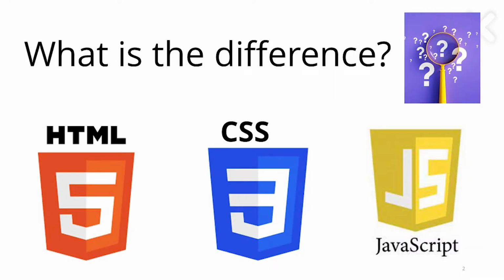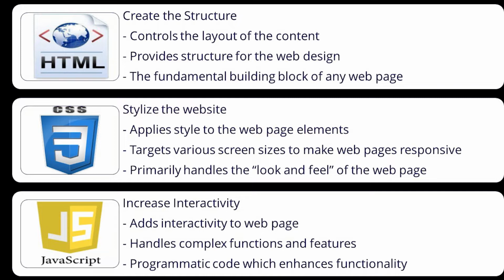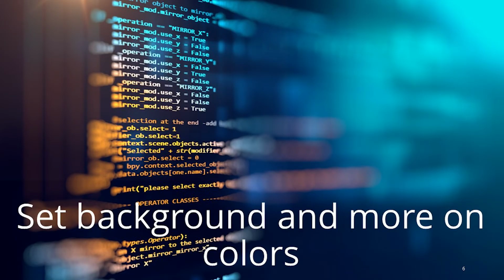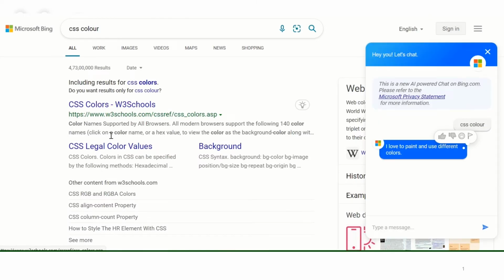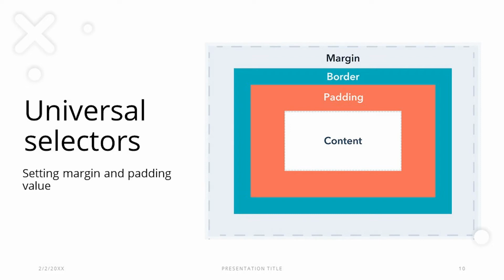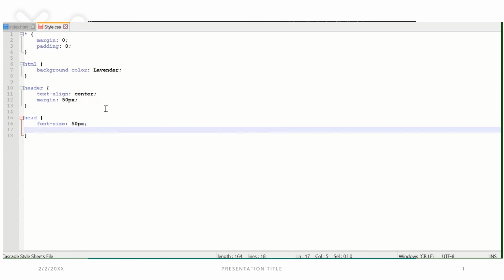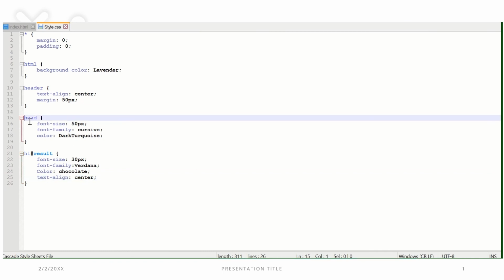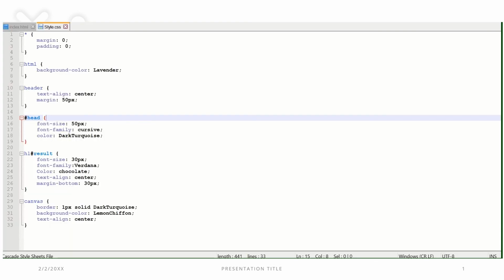AI Series: what is the difference between HTML, CSS, and JavaScript. Connect HTML and CSS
Hope you have created your skeleton code for the HTML file we created in our last video. In this section, we will make our app or game look pretty and exactly like the final output. Though it will still be the look and feel and the app will not work. The app will start working when we add the javascript in our next videos.

Before we move further, let's understand what is the difference between HTML, CSS, and JavaScript?

When you’re designing or developing a website, there are three different coding languages that you will want to be aware of: HTML, CSS, and JavaScript.

What Can You Do With Each Programming Language?
With HTML, you will be able to create the structure of your website.
CSS gives you the ability to make the website look more visually appealing.
As for JavaScript, this is a robust programming language that allows you to effectively change the HTML and CSS components of your website to match your specifications precisely.

If you own a website but don’t know much about coding, knowing the difference between these three programming languages should help you better understand what goes into developing a website. If ever a problem occurs with a component of your site, having a clear idea of what these programming languages are may be enough to help you properly diagnose what is causing the problem and how to fix it.

In this video we are going to learn about linking the html and CSS files

An app does not look complete unless it is styled to the max. This is where CSS is very important with regards to webapp development. Without a good looking interface, your players or users will not have a feel-good factor.

So now, we are going to create another file that is style.css. That will be our stylesheet. Now, how will the browser know that you have to apply this style.css file to index.html file? That can be done by using a link tag that will link these two files.

Link tag is included in the head tag. Then you can mention relationship with rel as a stylesheet since we are linking to a stylesheet. Also, the type of the file will be text/css. Href is going to be the hyper link reference. As both these files are in same folder, we have to just say style.css and browser will take it from same file location. Finally link is an empty tag so we give a forward slash.

This links our index.html file with css file in link tag.

We are going to be using universal selectors. This selector selects pretty much every single element in HTML page. We will be using this selector for the default value.

We will be using the start symbol as a universal selector. When we select the start symbol, that means you are selecting every element. Open and close curly braces. We want to set a value of zero to margin and padding of the page. Depending upon the browser you use to access the web page, browser will give some default padding and margin to every element.

In CSS, a margin is a space around an element's border, while the padding is the space between an element's border and the element's content. Put another way, the margin property controls the space outside an element, and the padding property controls the space inside an element.

We will look into other styling elements in our next video.